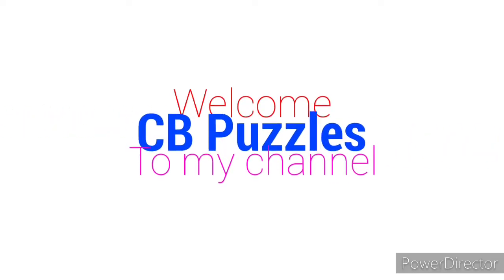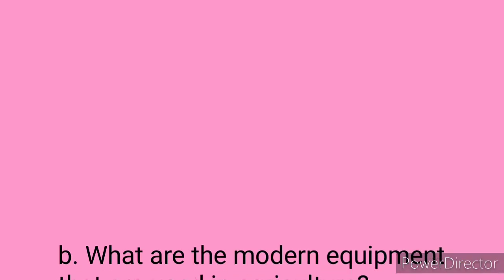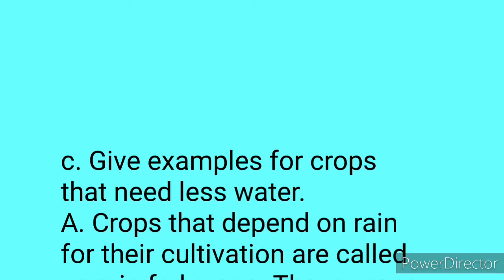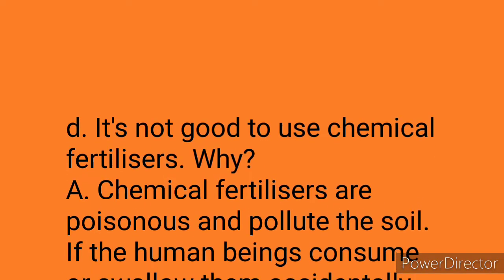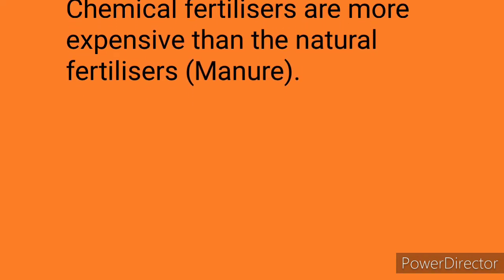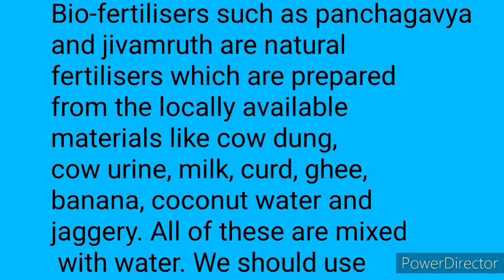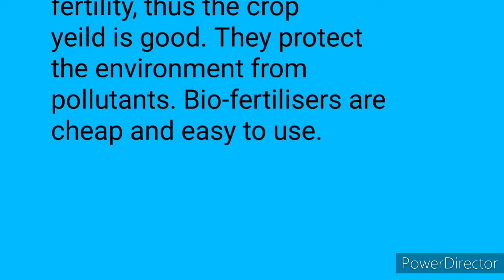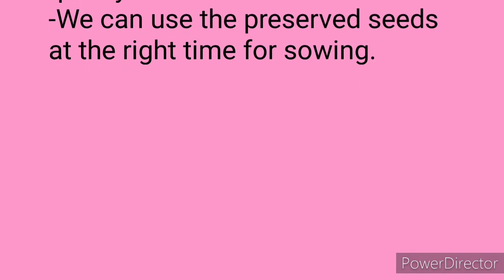5th class EVS 2nd Lesson Question Answers| Agriculture-Crops lesson question answers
5th class EVS 2nd Lesson Question Answers| Agriculture-Crops lesson question answers